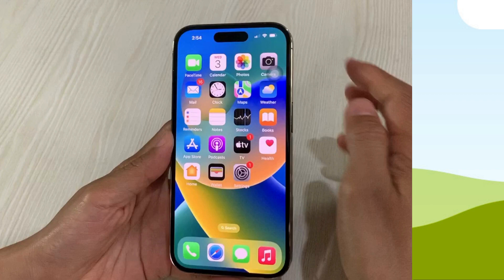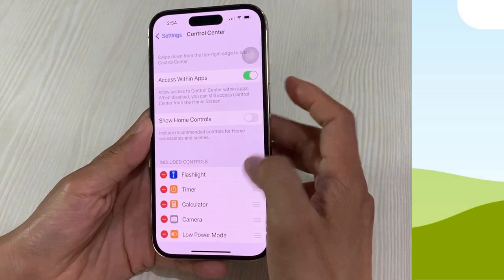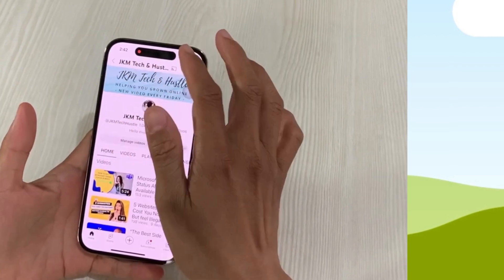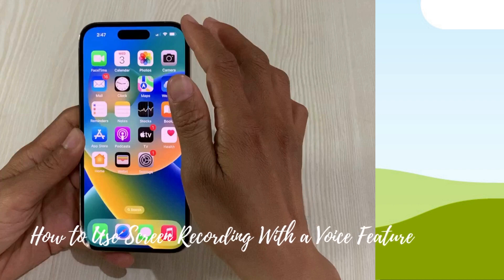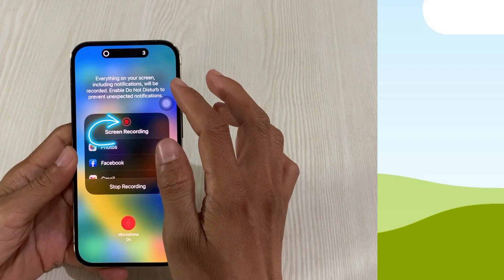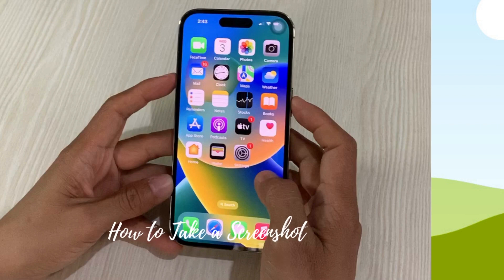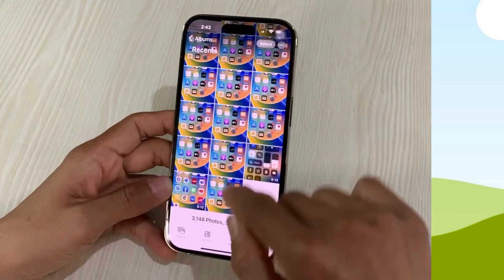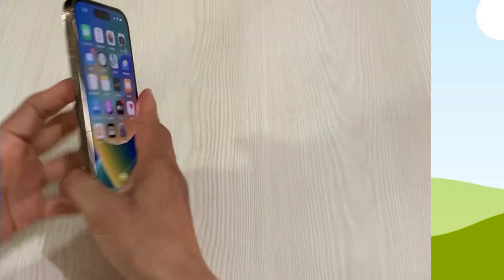How To Record Screen on Iphone 14 Pro Max With Sound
If you want to learn how to record screen on iPhone 14 Pro Max, you should watch this tutorial. We'll show you how to find a screen recorder, then how to start recording.

Taking a screenshot on your iPhone is as simple as pressing two buttons, but did you know you can easily record your screen as well? By customizing the Control Center and enabling "Screen Recording", here's how to record your iPhone screen.

How to use a screen recorder on iPhone 14 Pro Max? How to record the screen on iPhone 14 Pro Max? How to start a screen recorder in iPhone 14 Pro Max?

If you enjoyed this, please share it and let more people know about this.

Cheers,
JKM Tech & Hustle